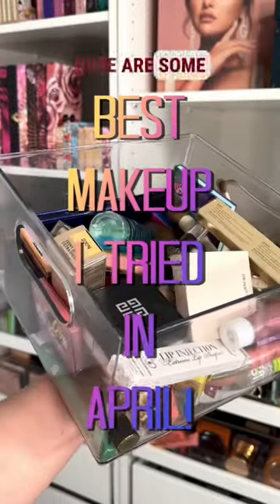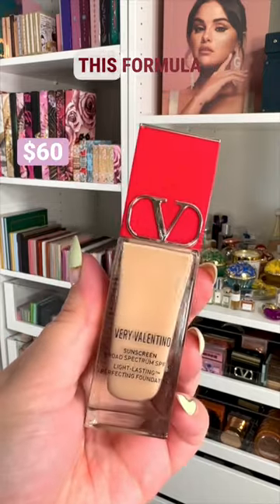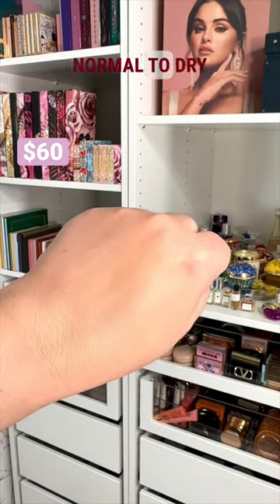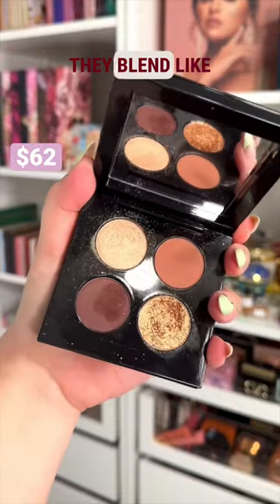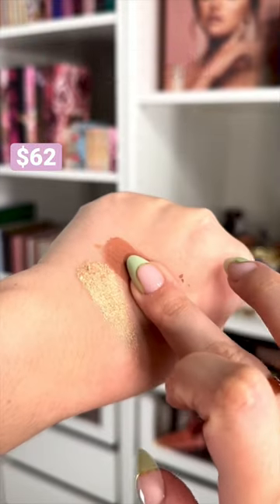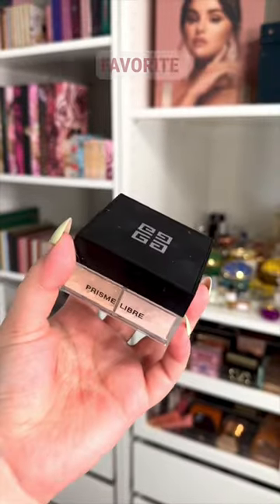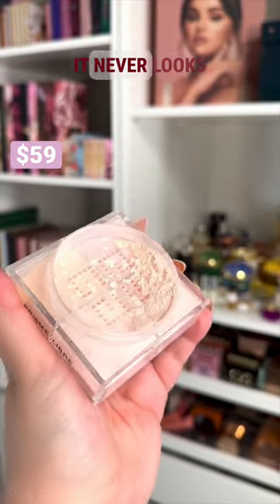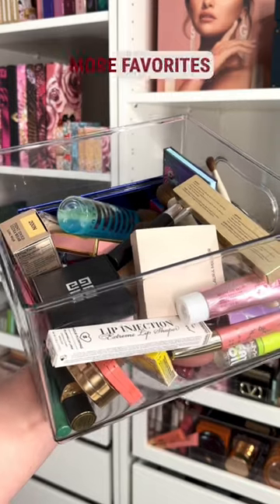April MakeupFavorites! Pt. 2!